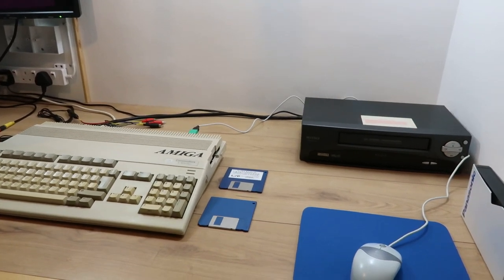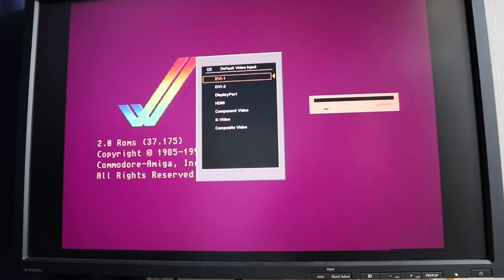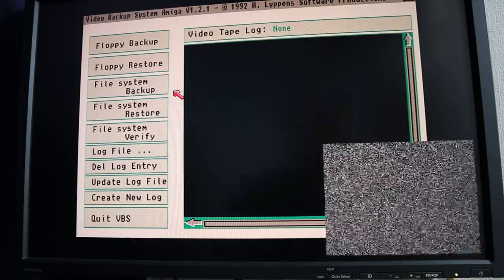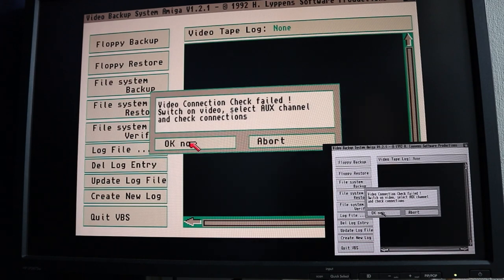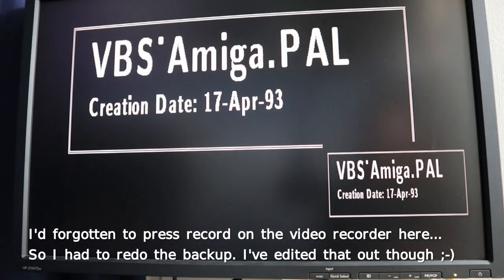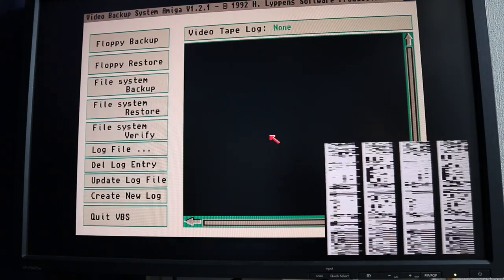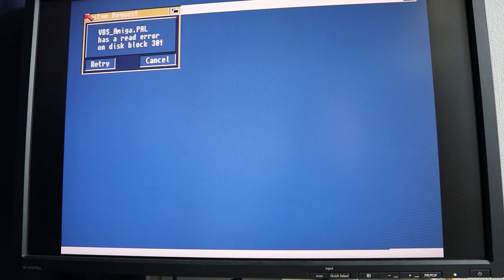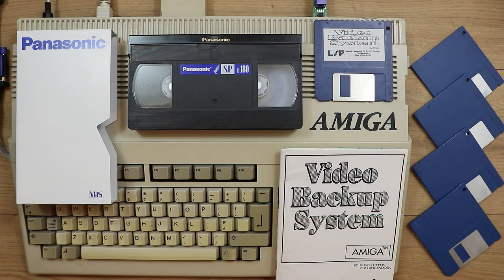Amiga Video Backup System - Part 2 - Floppy Backup and Restore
Continuing with my coverage of the Amiga VBS (Video Backup System). I give a more brief explanation of the setup, which I've simplified down to just the A500+ and what's needed to make the VBS work.
I backup a floppy disk to tape and attempt a restore, which doesn't go entirely to plan but this is due to the floppy disks being unreliable rather than the VHS tapes. But everything does work out in the end...

Links to places and people of interest:

Amiga Video Backup System - Part 1 - Overview and Setup